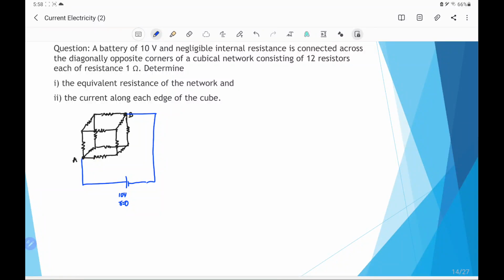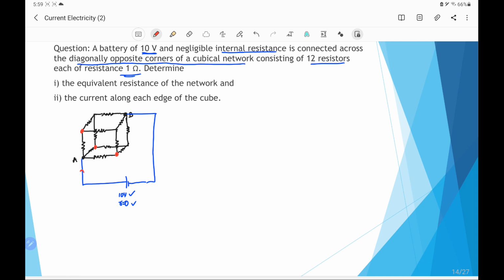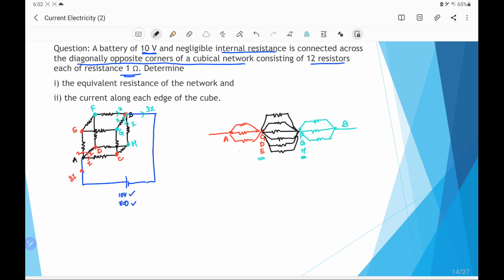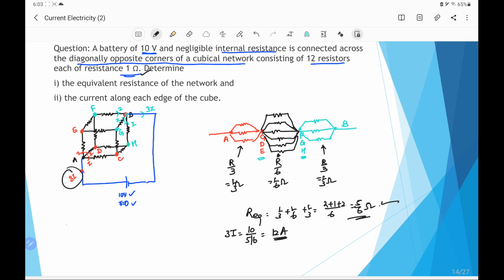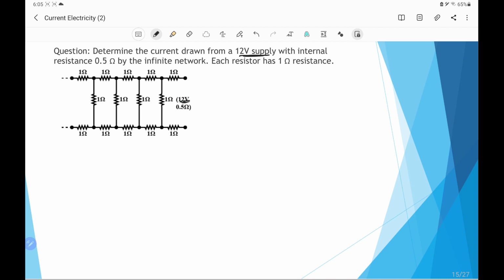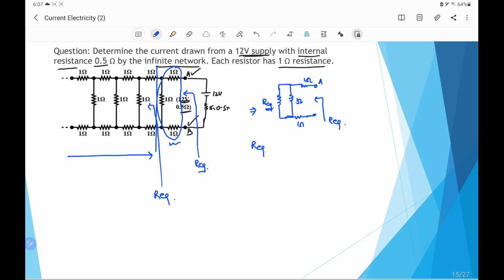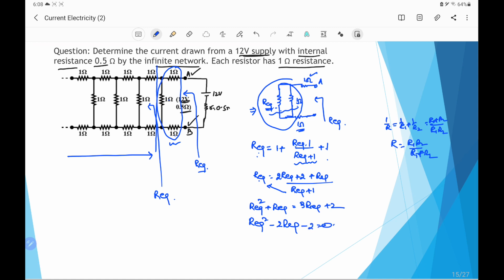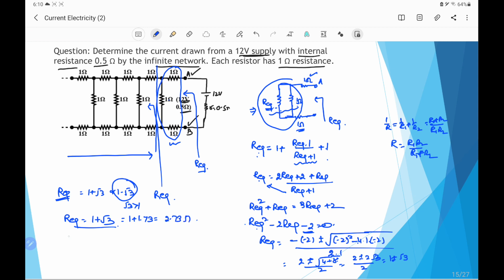Current Electricity: Numerical Problems-2 for Calculating Equivalent Resistance of the Given Circuit